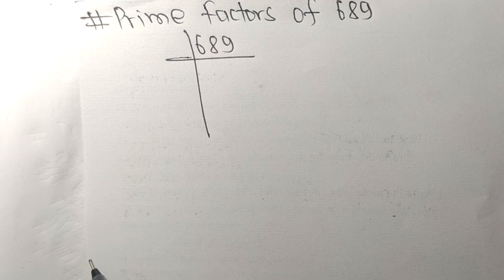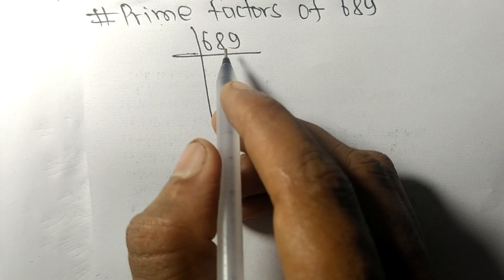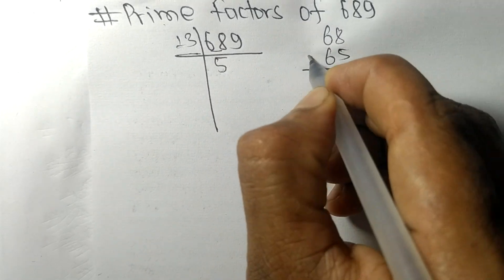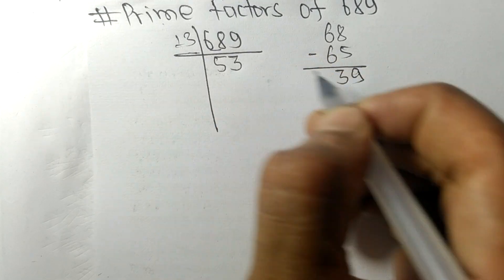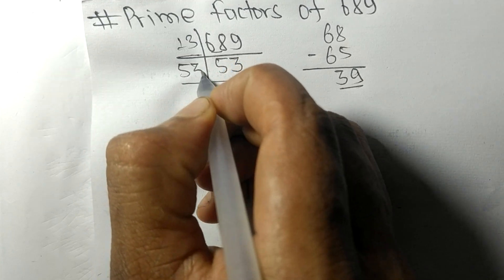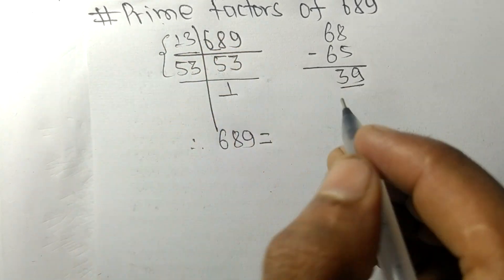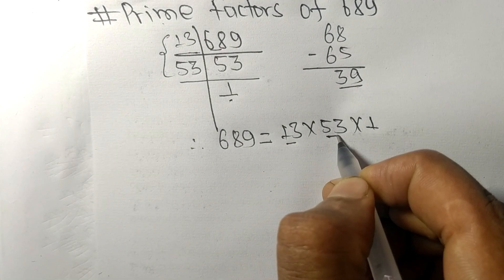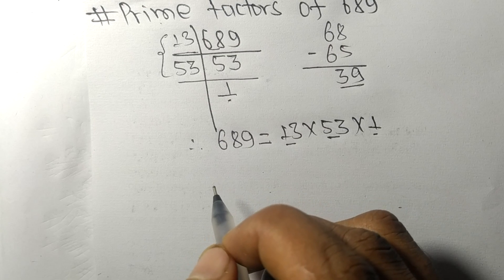Prime factors of 689